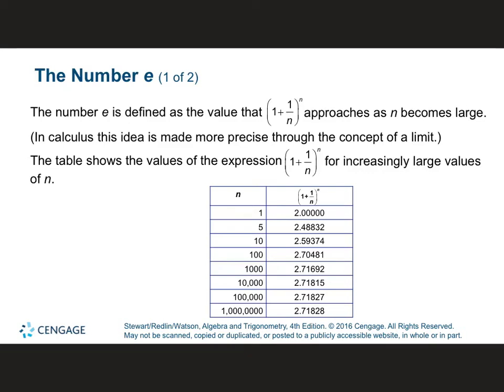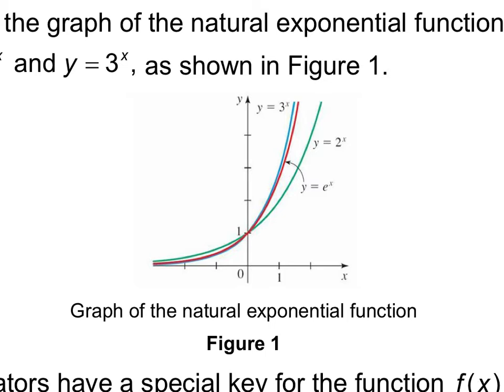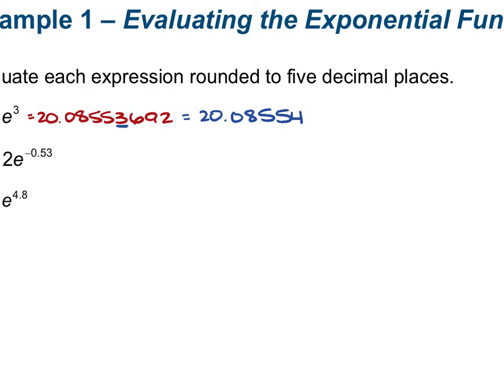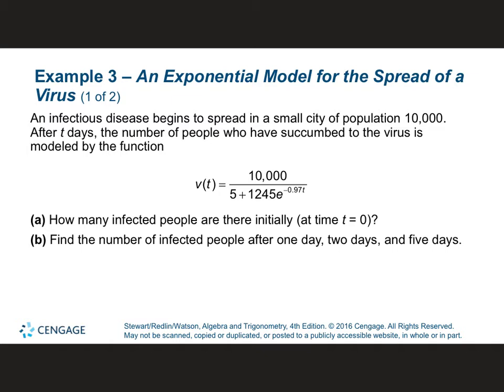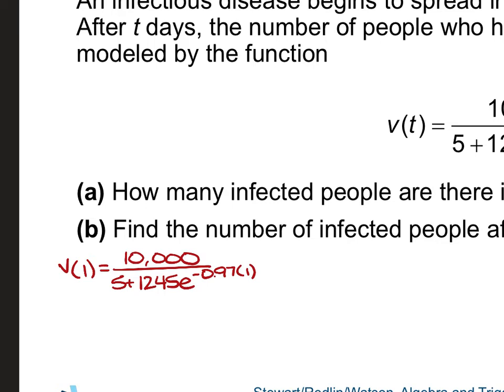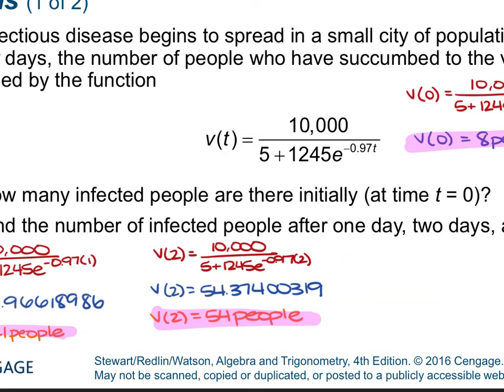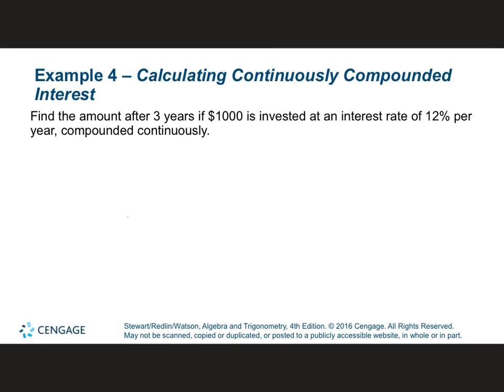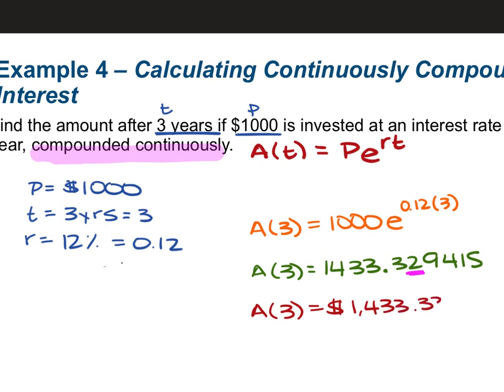4.2 Natural e